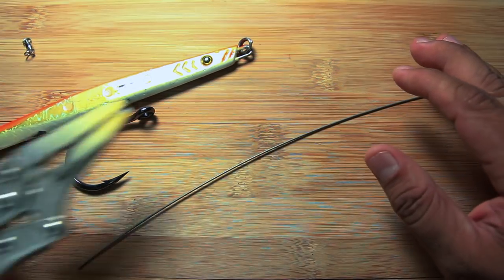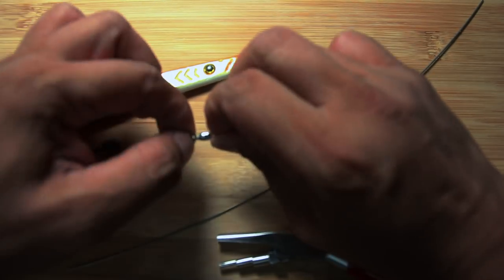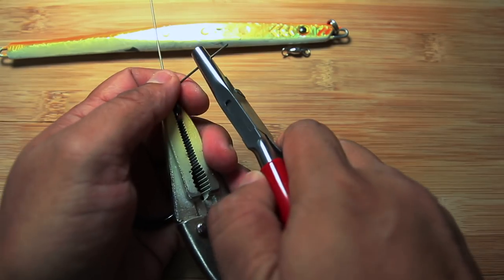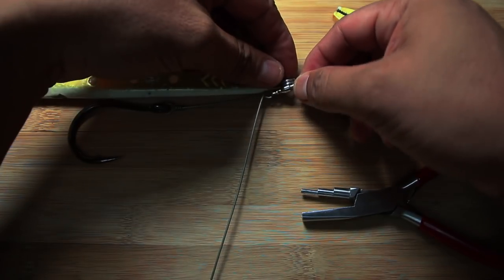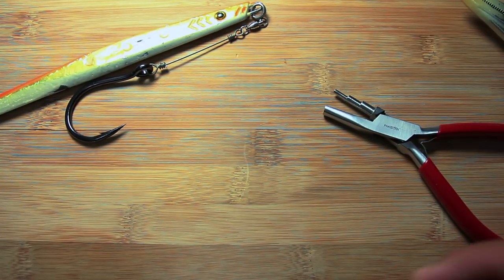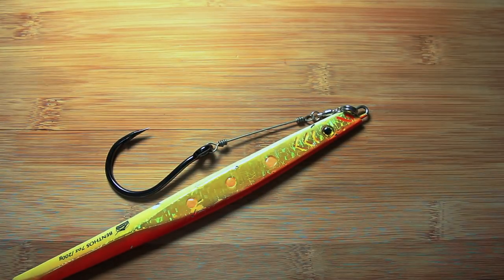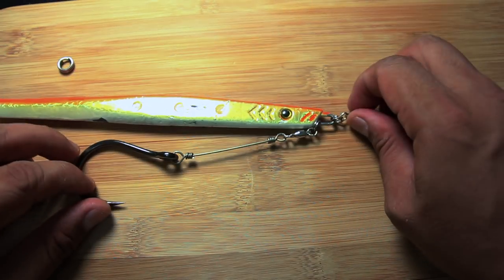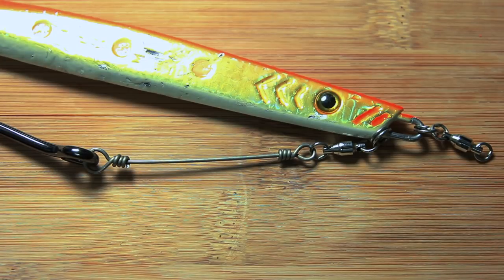HOW TO MAKE SOLID WIRE ASSIST HOOKS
This is how to make wired assist hooks for jigging. The wire I used in this video is 400lb Malin wire, so you can see better, 200LB is plenty strong for normal use, but if you can manage 400lb, go right ahead. I hope you learn a trick or two with this video, tight lines!

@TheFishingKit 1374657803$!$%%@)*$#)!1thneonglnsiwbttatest